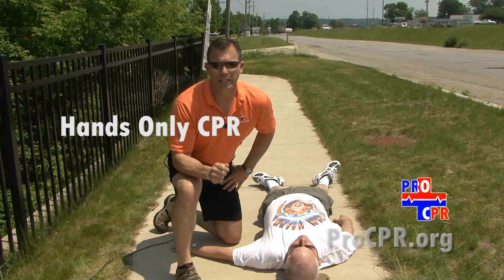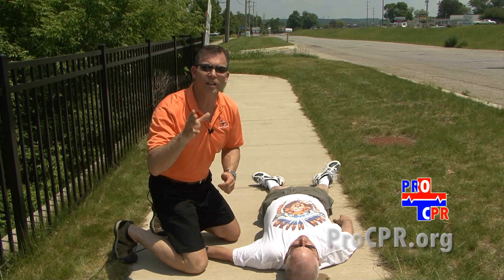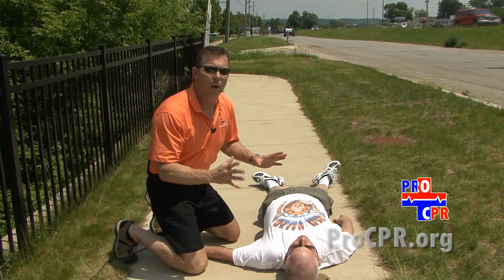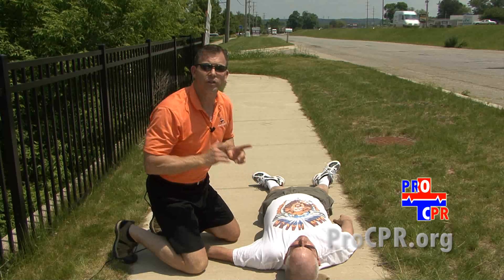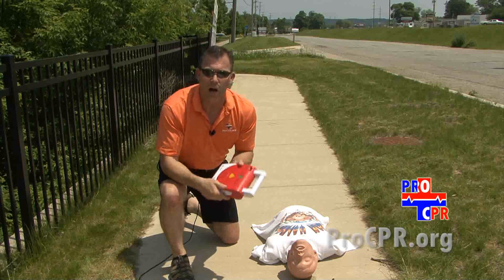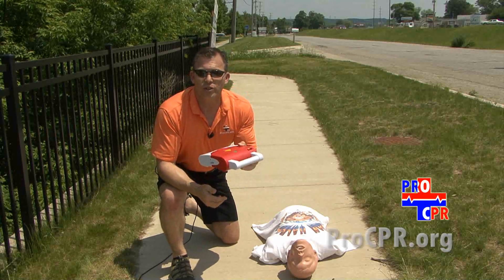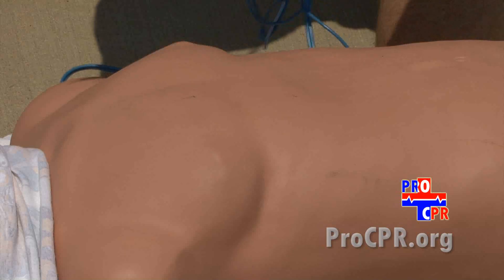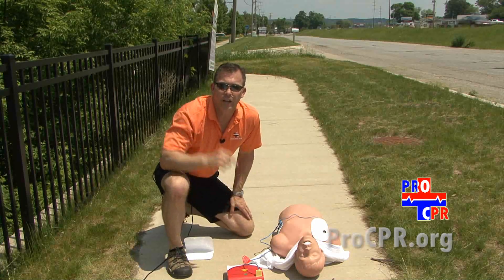Hands Only CPR and AED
Video created by ProTrainings.